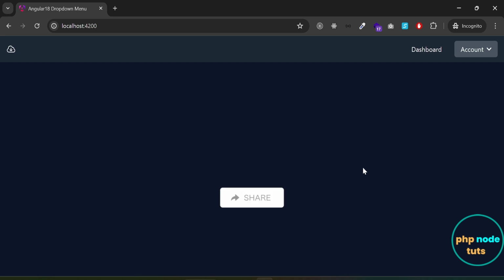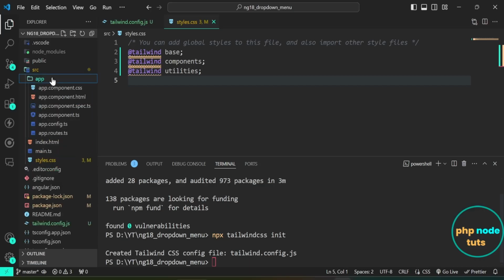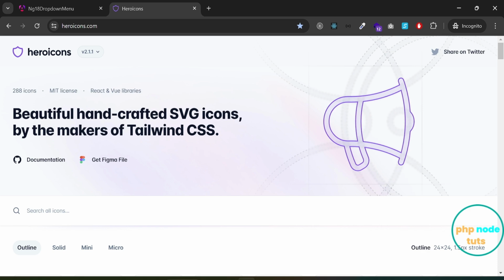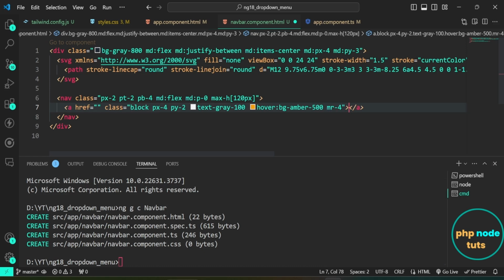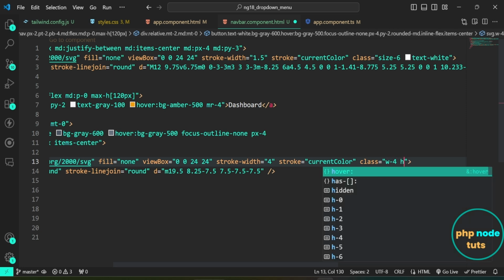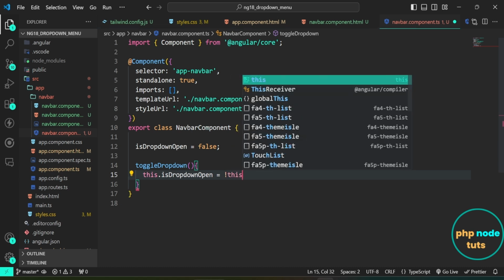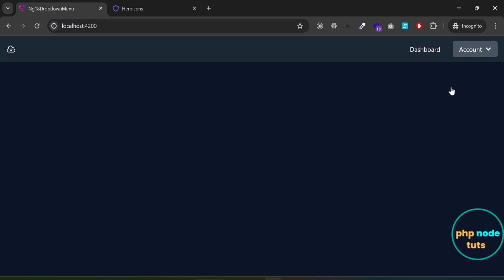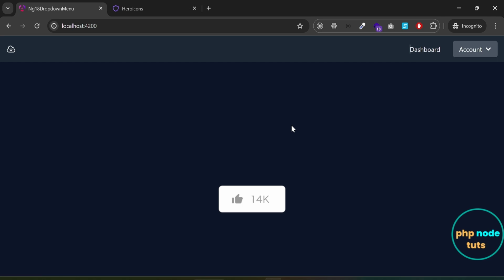🧐Tailwind CSS Dropdown Menu using Angular 18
⚡Angular gives you a solid platform on which to build fast, reliable applications that scale with both the size of your team and the size of your codebase.

⚡Angular 18 was released on May 22, 2024 with some new features like Experimental support for zoneless change detection, Enhanced form control state events, fallback ng-content, stable Deferrable views  etc.

⚡Tailwind CSS is a powerful utility-first CSS framework that allows you to build modern, responsive web interfaces with ease.
⚡However, unlike Bootstrap, Tailwind CSS does not come with an integrated library like Popper.js for handling tooltips, popovers, dropdowns, and modals.
⚡With Tailwind CSS, you'll need to write the JavaScript code yourself to manage these interactive components.

⚡In this video, you will learn, How to create a Tailwind CSS Dropdown menu using Angular 18.

🤔 How to install Angular 18 in windows 11 | Angular 18 install | Angular 18 CLI install | Angular 18

⚡How to install Bootstrap 5 in Angular 17 | Install Bootstrap 5 in angular 17 | Angular Bootstrap

⚡Angular 17 Control Flow | Angular 17 New Features |Angular 17 Tutorial |Angular 17 New Control Flow